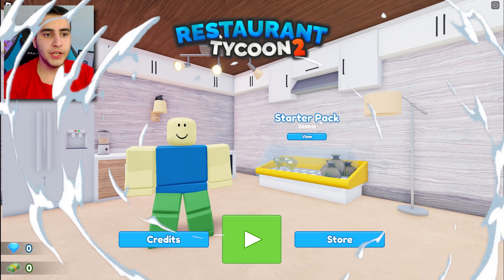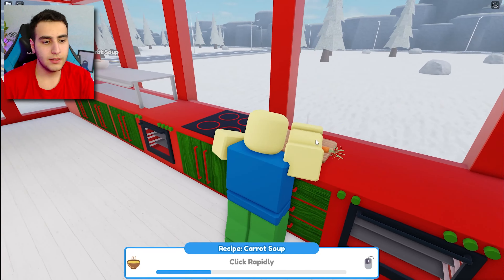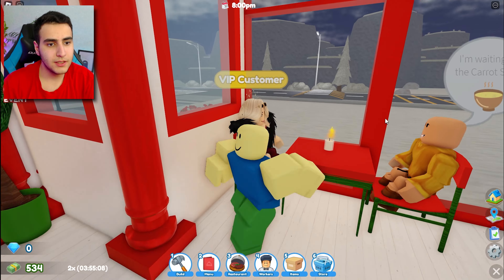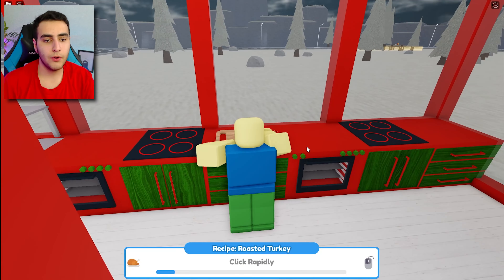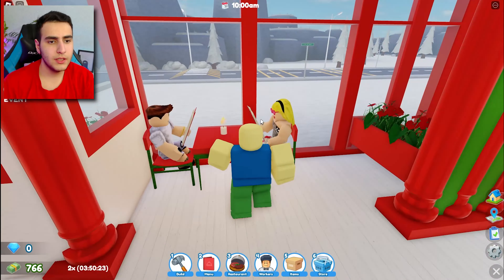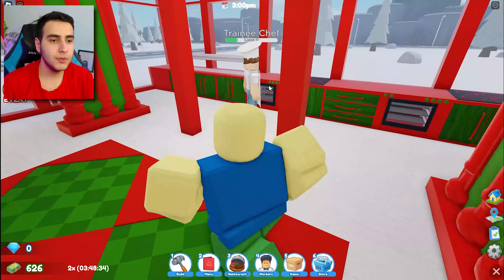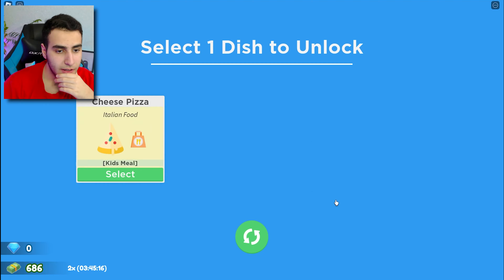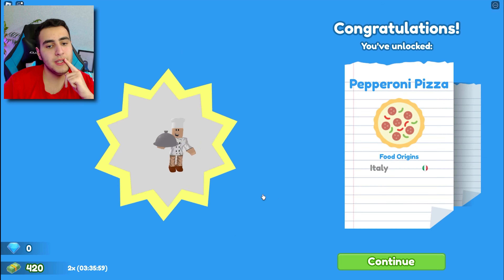Building The BEST RESTAURANT In Roblox !!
CAN I BUILD THE BEST RESTAURANT ?
LETS FIND OUT!
Stay Chill ❄️
Piece 🌬️